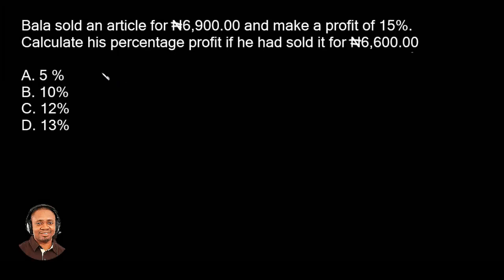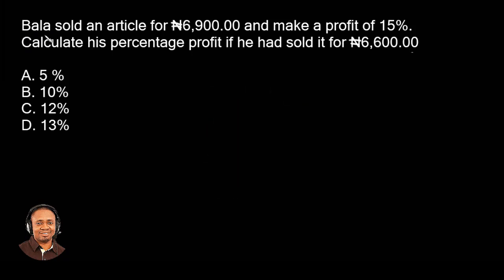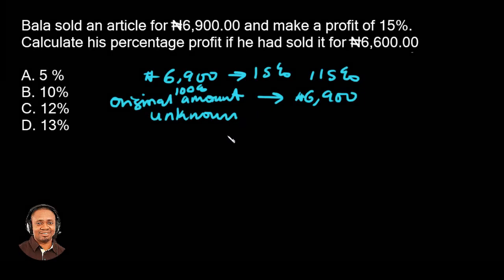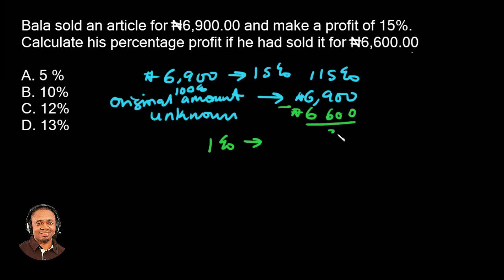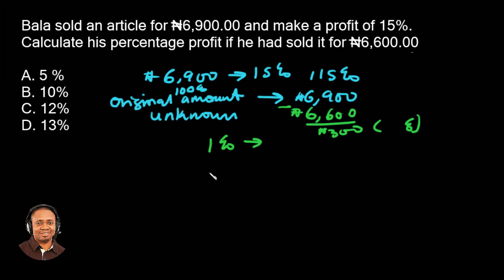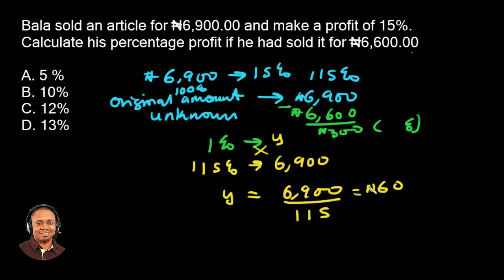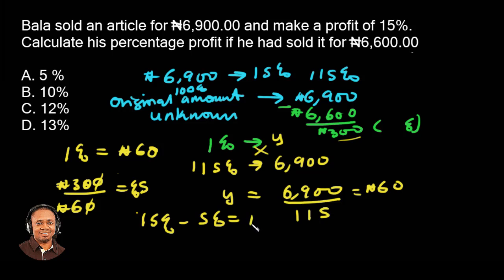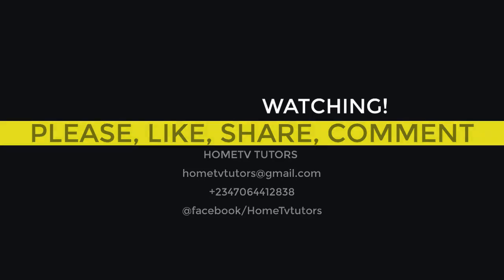16 Percentage profit WAEC Maths Past Questions And Answers 2019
Bala sold an article for N6,900.00 and make a profit of 15%.

Calculate his percentage profit if he shad sold it for N6,600.00

A. 5%
B. 10%
c. 12%
D. 13%